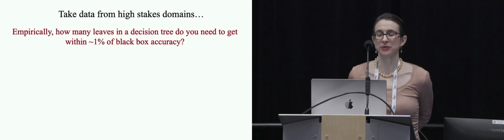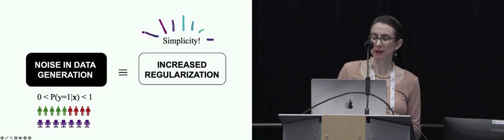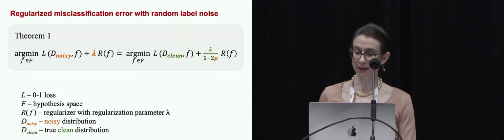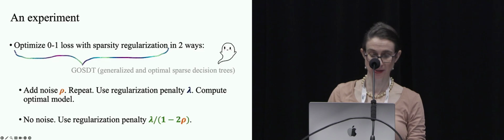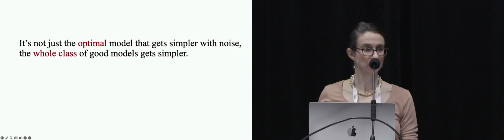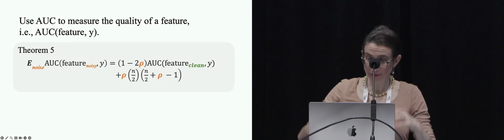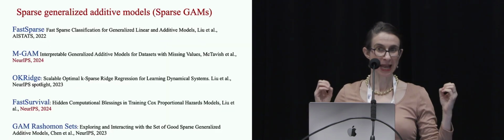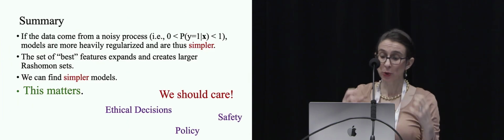NeurIPS: The Marriage of Noise and Simplicity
Source: NeurIPS